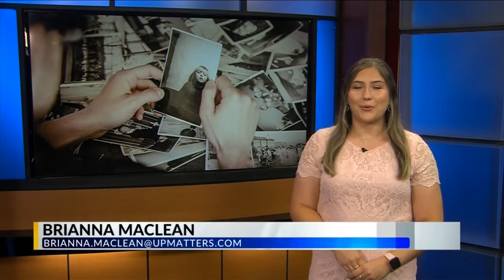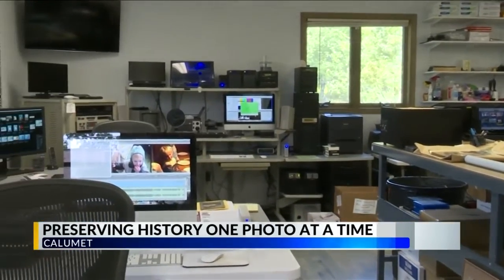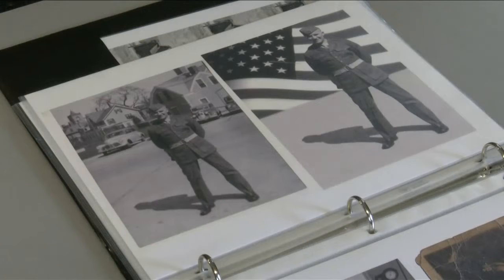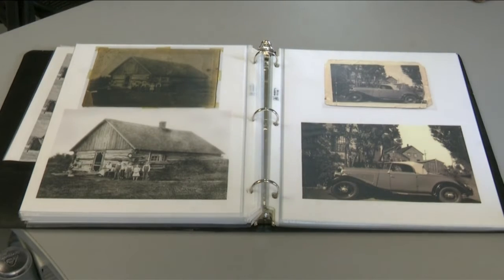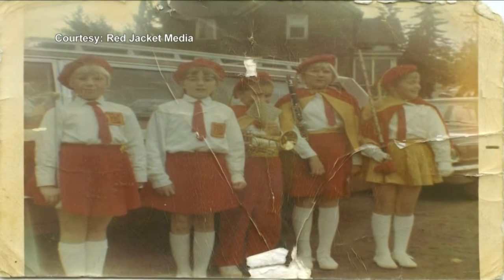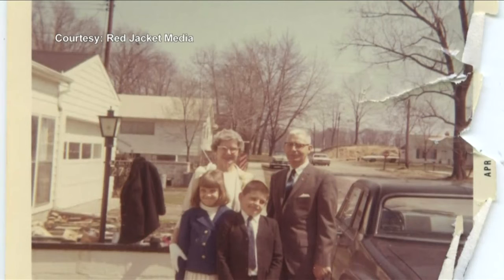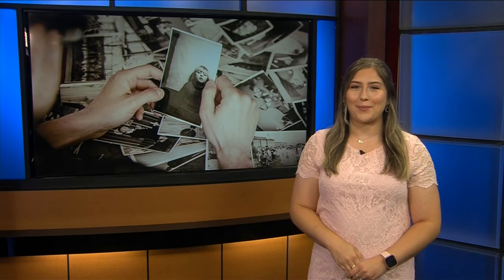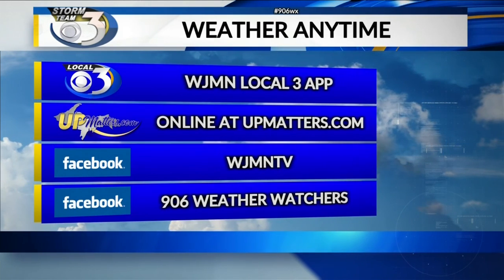Morning News Break with Brianna MacLean, 7/28 #2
Local 3's Brianna MacLean shares how old photos can be restored.